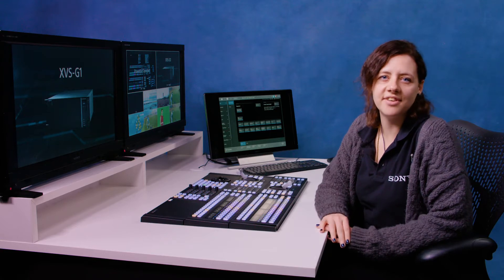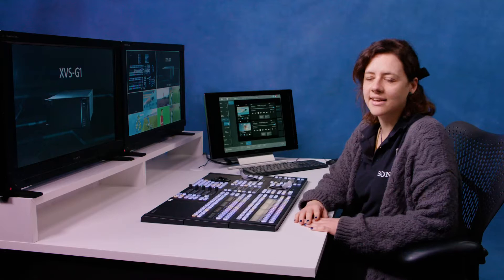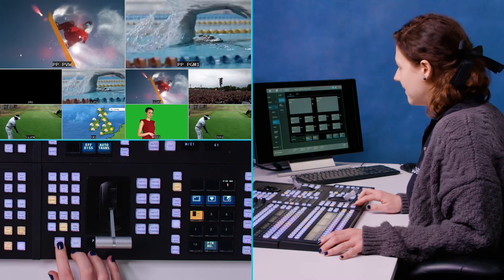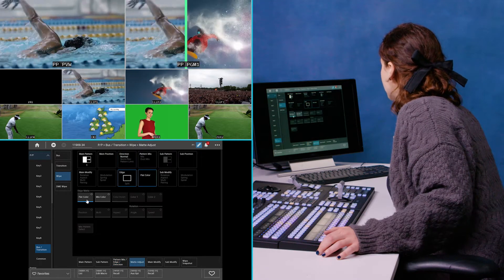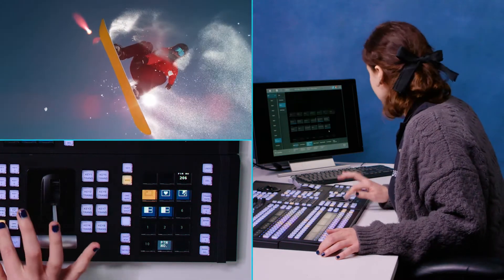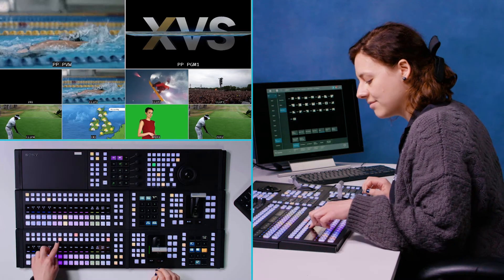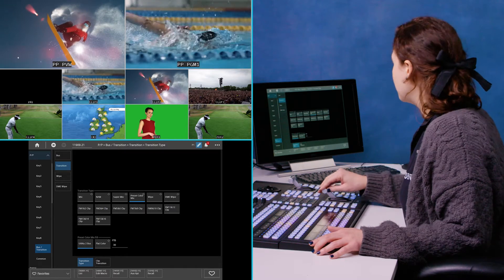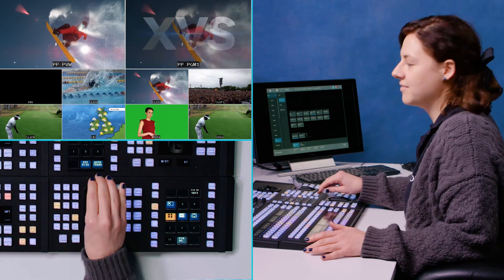Basic ME operation, source selection, and transitions for Sony XVS-G1